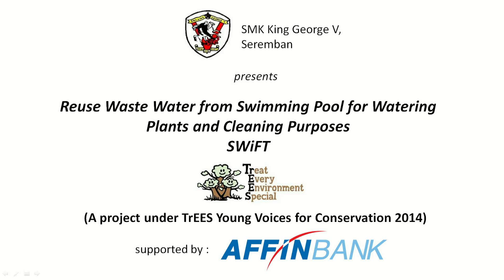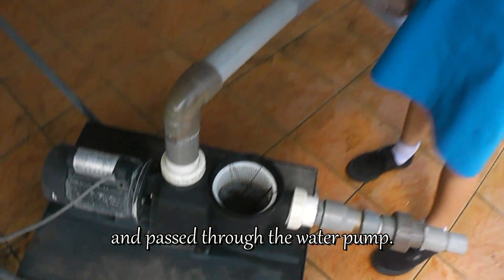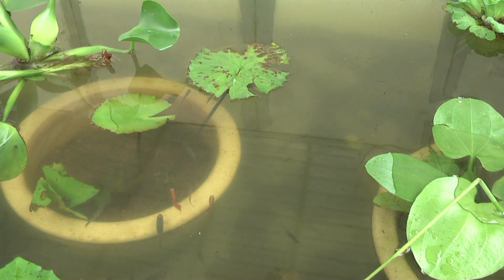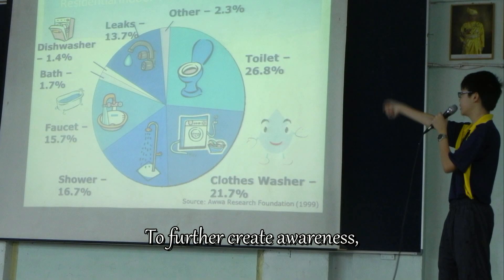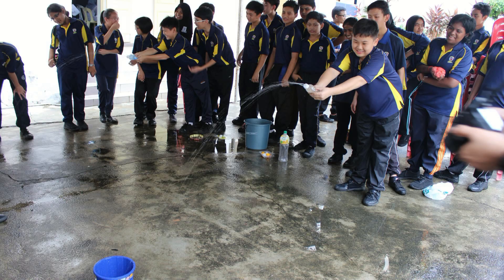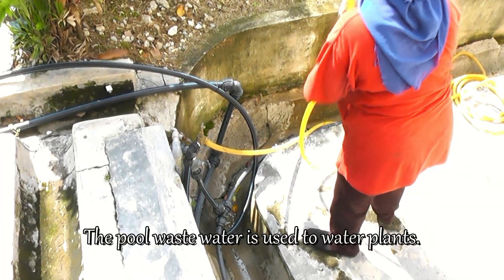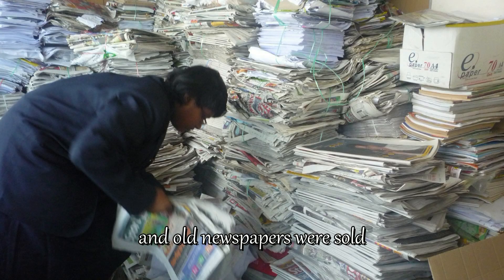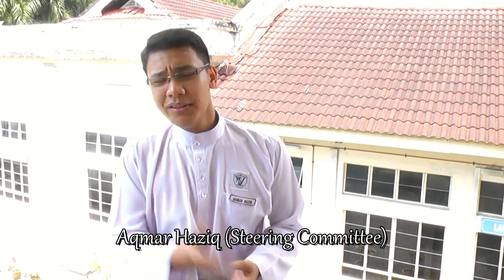TrEES YV4C 2014 : Special Merit Award - SMK King George V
"Reuse Waste Water from The Swimming Pool for Watering Plants and Cleaning Purposes"
SWiFT  :  Save Water for the Future

The swimming pool located in the grounds of SMK King George V is old without an in-built filtration system.  To keep the pool clean, the school must drain off a few thousand liters of water every week.  The team saw this as a waste of one of our most precious resources, and decided to make a change.  The team set up a system to capture and filter this used swimming pool water in a large water tank.   This water is now used for watering plants, cleaning the boys’ toilet, cleaning the drains, cleaning the swimming pool area and water source for the aquatic pond. The SWIFT team also oversaw the repair of leaky taps and installed low-flush devices in toilet cisterns around the school.